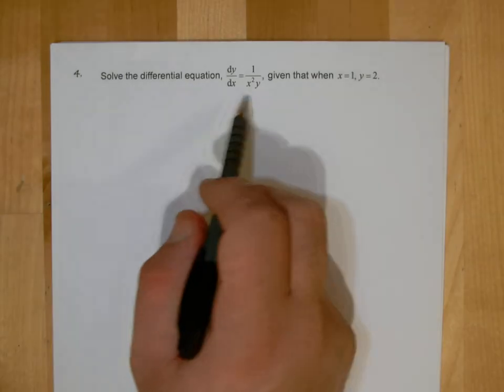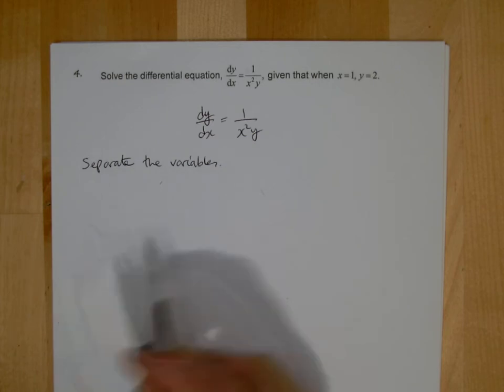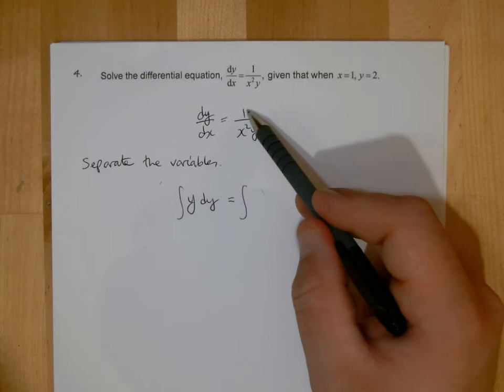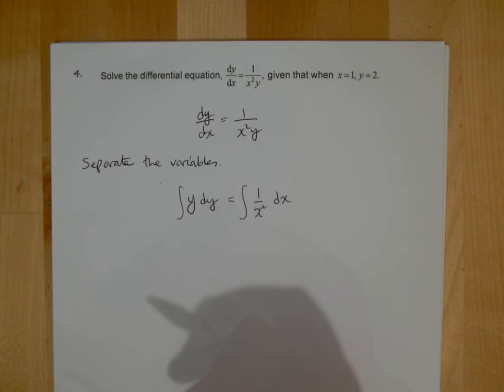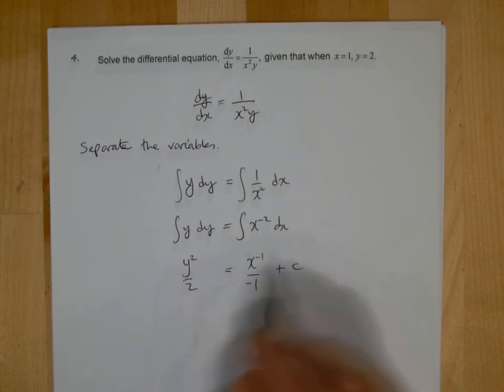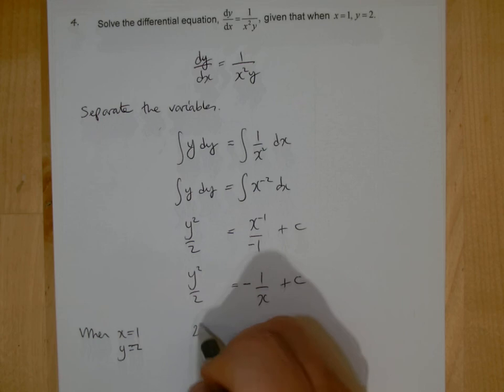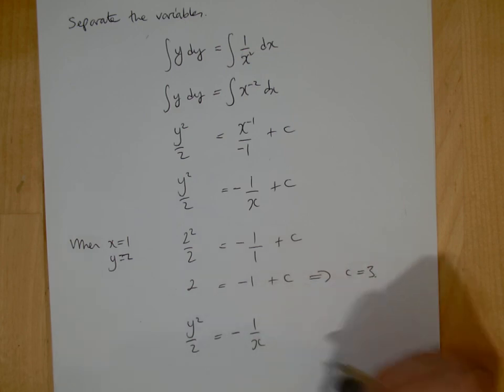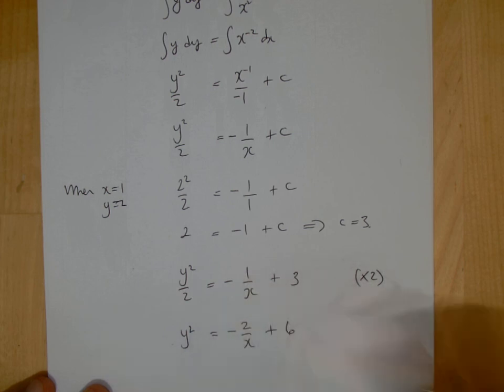Q4 DIFFERENTIAL EQUATIONS